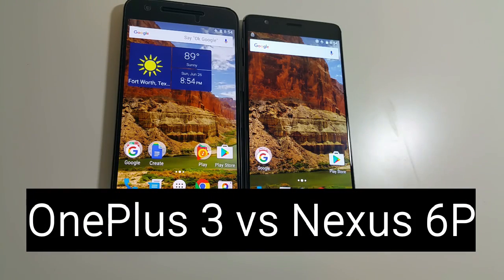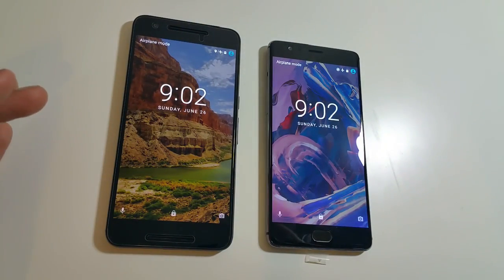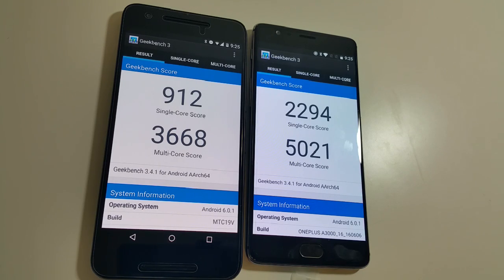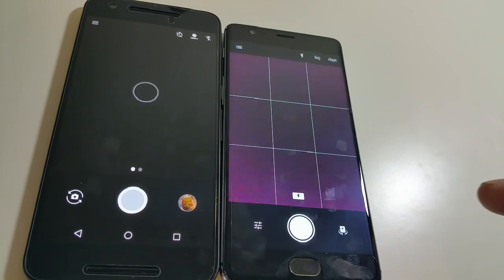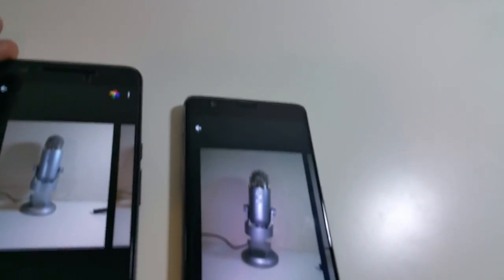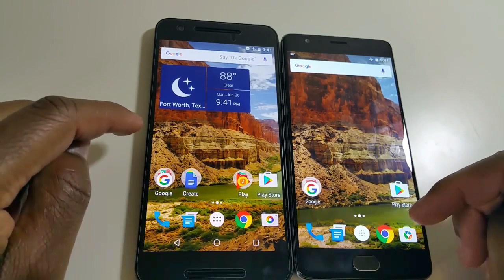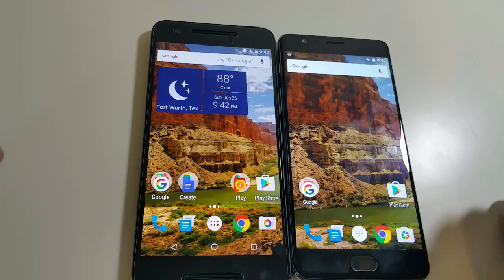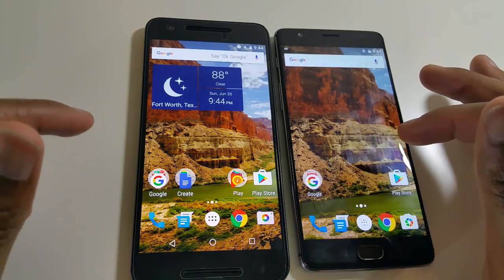OnePlus 3 VS Nexus 6P (Full Showdown and Comparison)